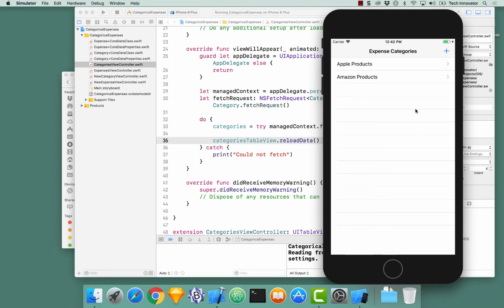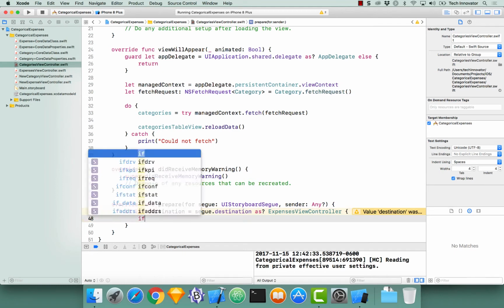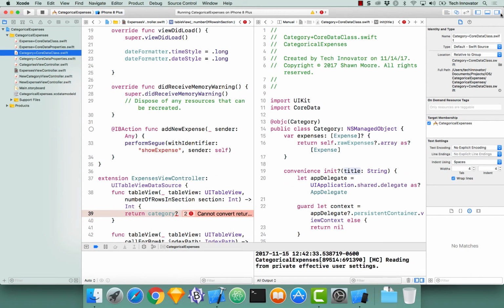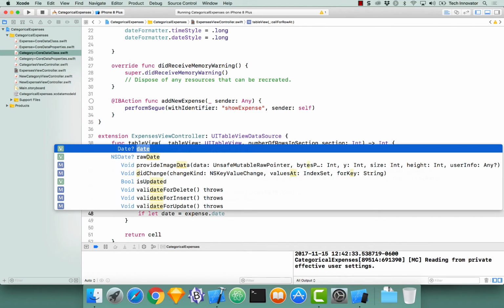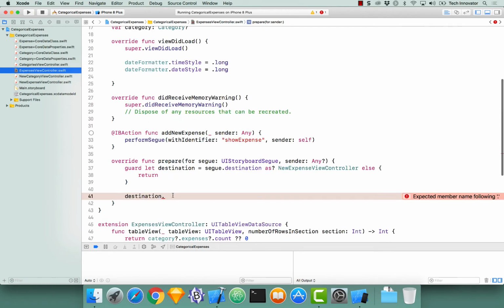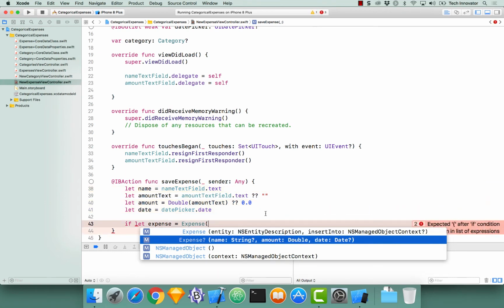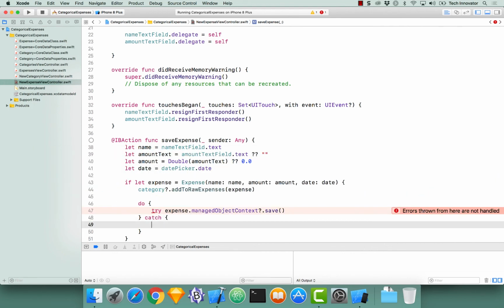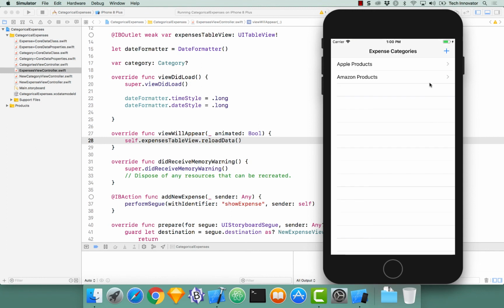06 Core Data Relationships - Add and View Expenses in a Category - Expenses with Categories App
This is the sixth video in a series about Core Data Relationships using two entities with a relationship.  This video shows how to add and fetch Expense instances in a Category.